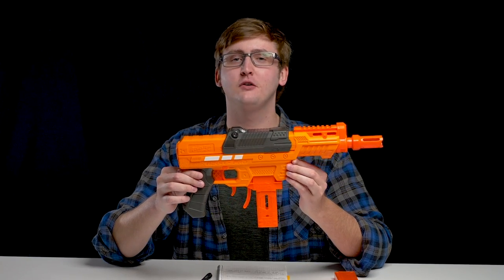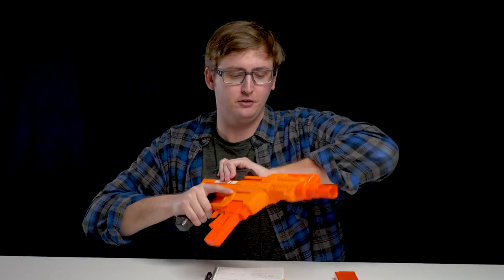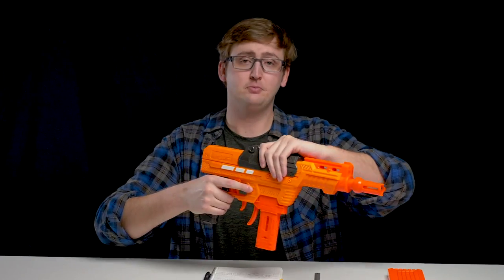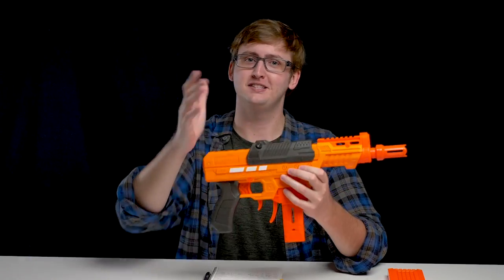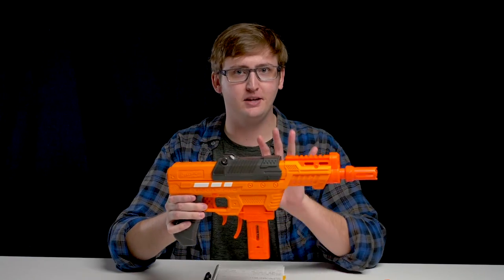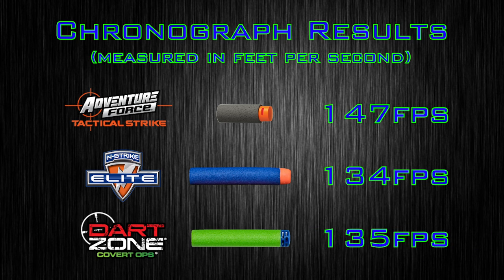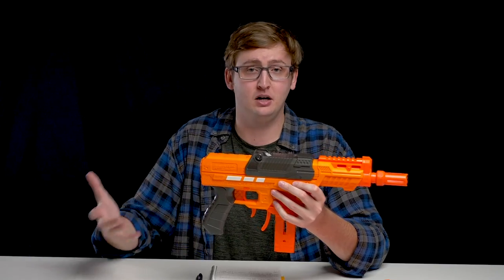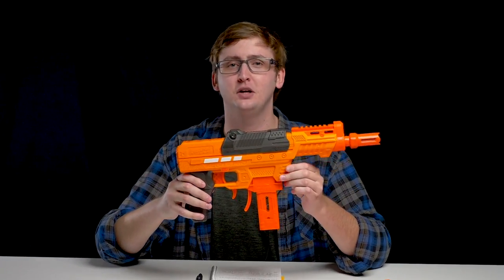[REVIEW] Adventure Force Aeon Pro | POWERHOUSE PISTOL!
Available at Walmart

0:00 Intro
0:12 Unboxing
0:36 Blaster Overview
4:17 Firing Demo
7:16 Firing Analysis
8:21 Conclusion
The blaster featured in this review was sent to me by Dart Zone, free of charge. I did not buy this review unit with my own money.